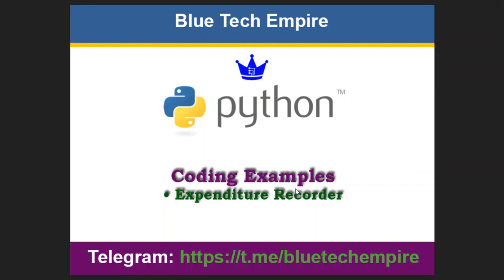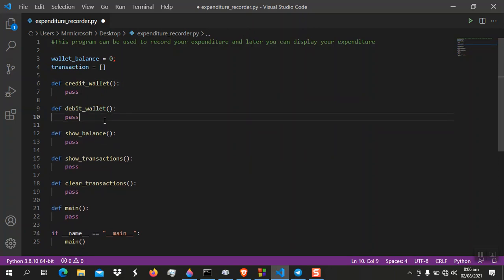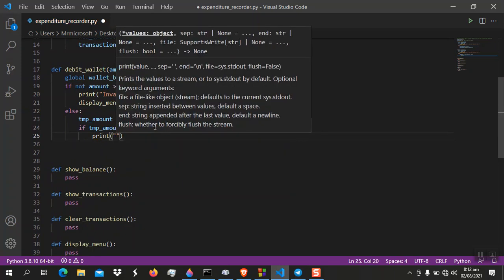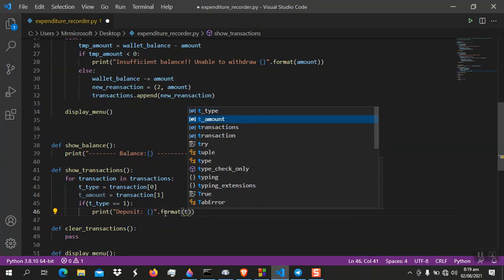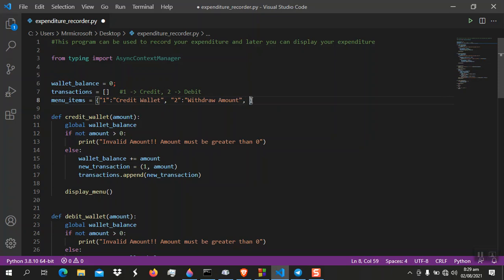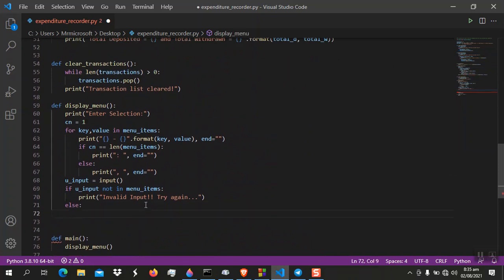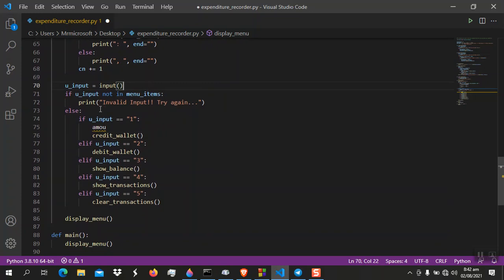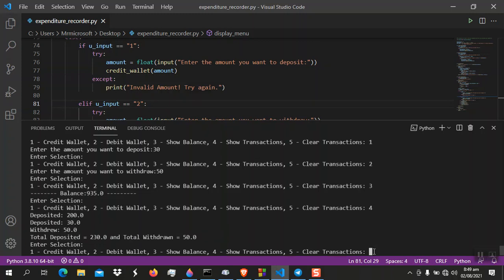Coding Example (Python Operators)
In this Video we will write a program called "Expenditure Recorder" using most of what we've learned so far in the previous video

We will write the program together so you can be able to learn a few things if you knew to coding.